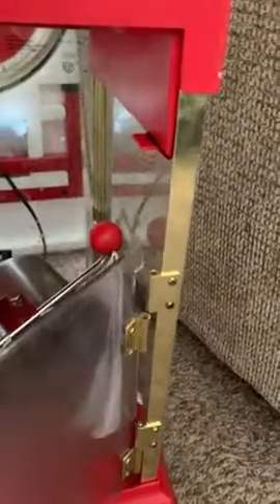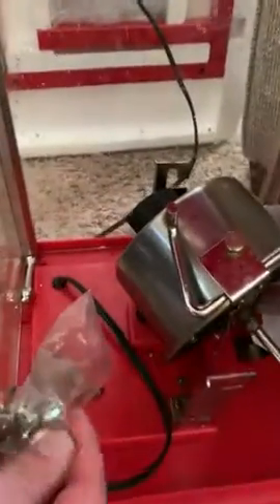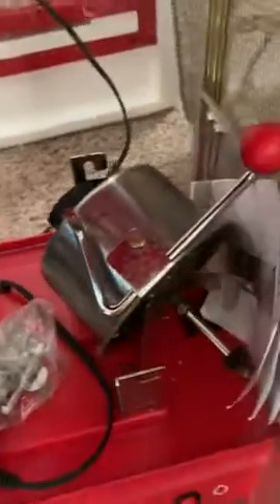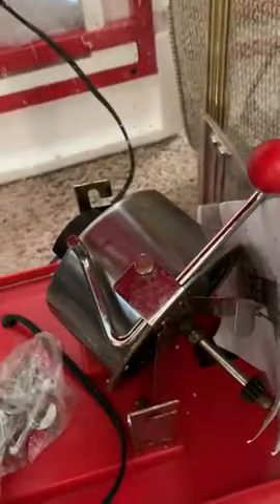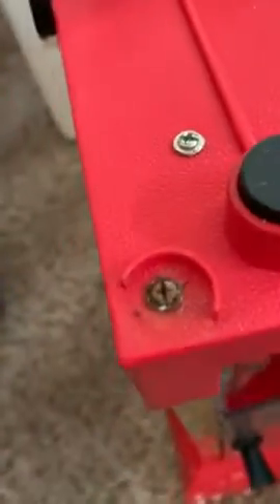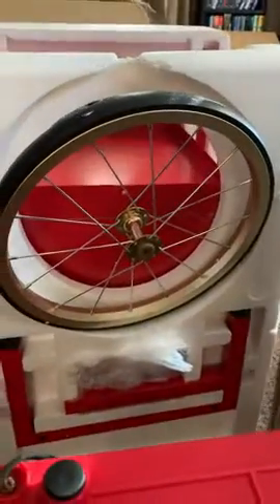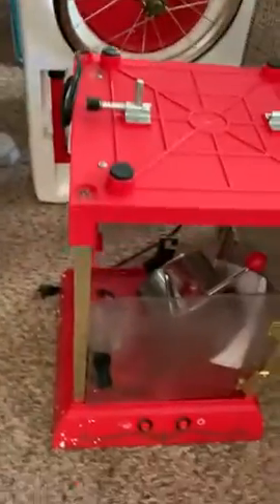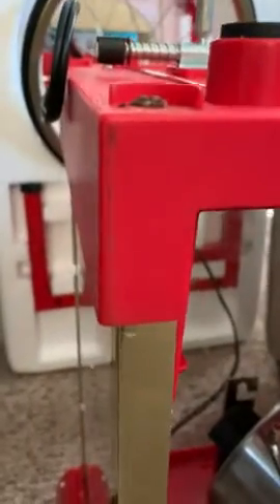Nostalgia Popcorn Maker Professional Cart, 8 Oz Kettle Makes Up to 32 Cups, Vintage Movie Theater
Nostalgia Popcorn Maker Machine - Professional Cart With 8 Oz Kettle Makes Up to 32 Cups - Vintage Popcorn Machine Movie Theater Style - Black

Nostalgia Popcorn Maker Machine Review: Does It Live Up To The Hype?

The Craving for Movie Theater Popcorn

I've always loved the smell and taste of fresh, hot popcorn, especially the kind you get at the movie theater.  That perfect combination of buttery flavor and crunchy texture is something I've always wanted to recreate at home.  But finding a popcorn machine that could deliver that authentic theater experience seemed like an impossible dream. Nostalgia Popcorn Maker Machine promised to solve that problem, but would it actually live up to the hype?

Choosing The Right Popcorn Machine

Popcorn machines come in a variet